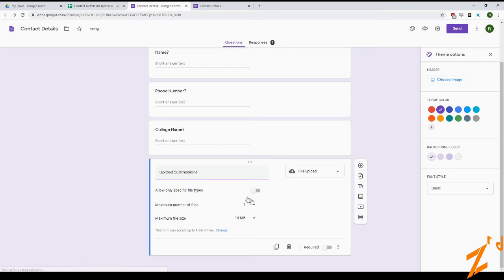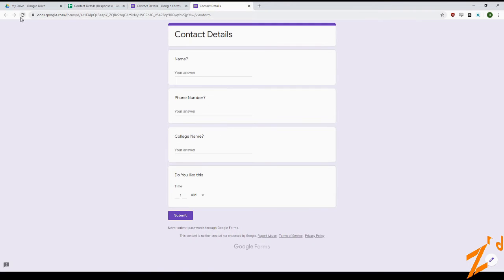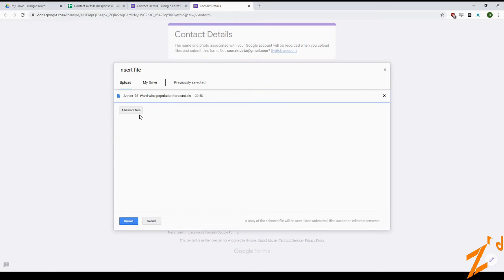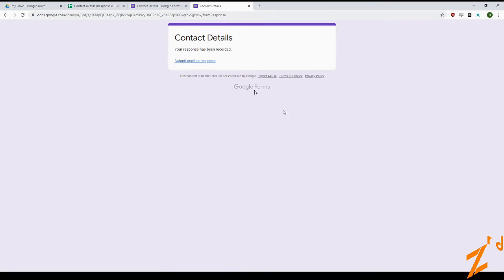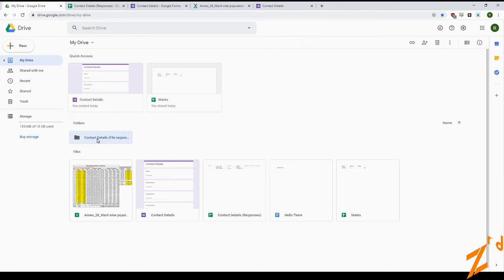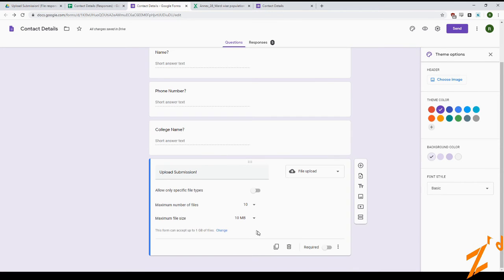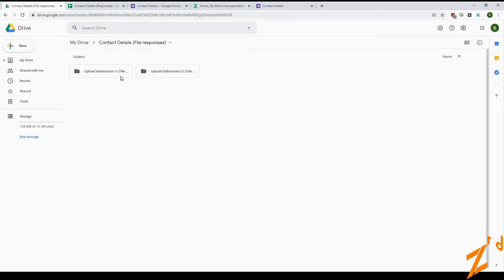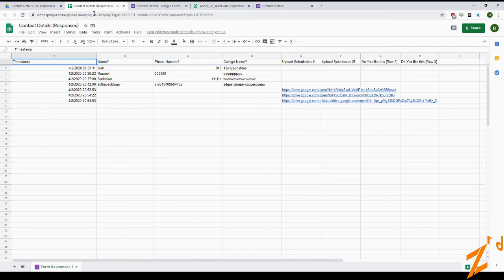Google Drive Tutorial (10/12) - Google Forms and File Uploads